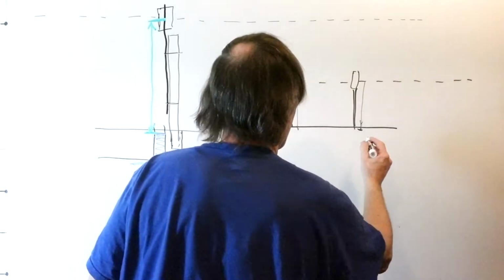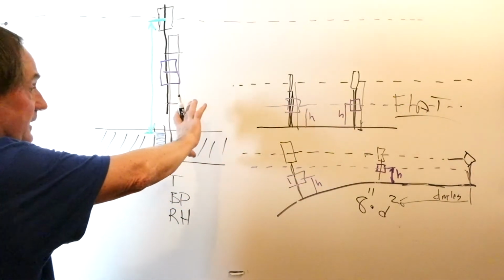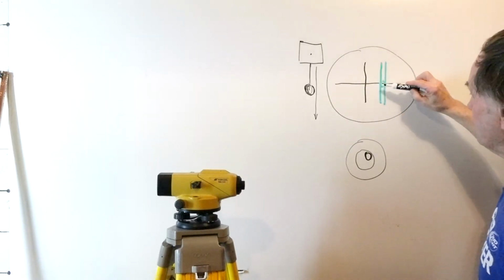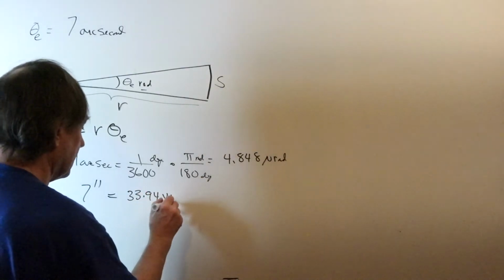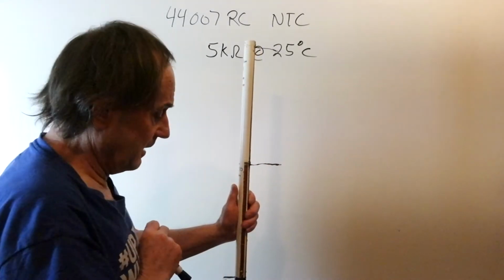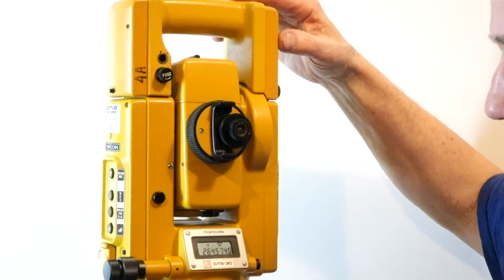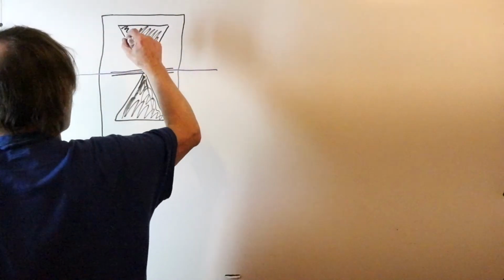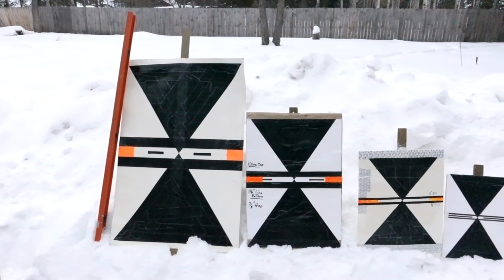Survey Overview Rainy Lake - is the earth curved?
This is the first part of a series of videos that will follow an ongoing set of measurements on a frozen lake in northern Minnesota to determine the contour of the earth's surface.